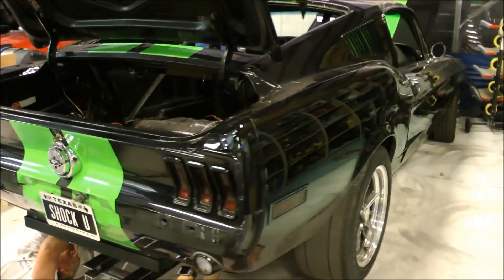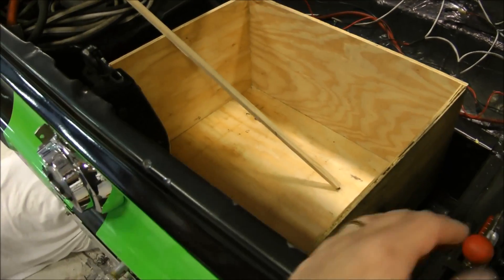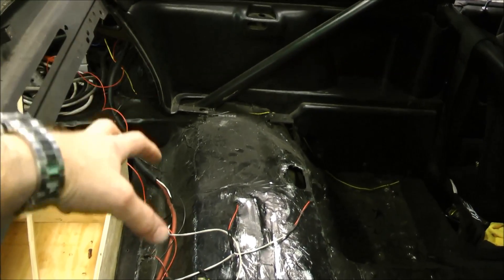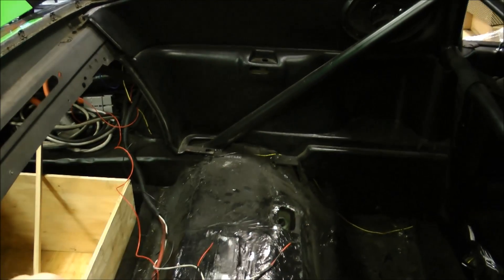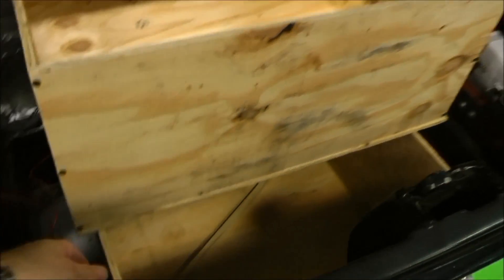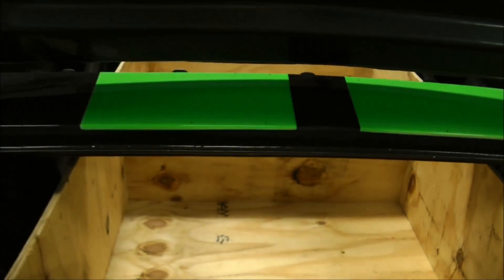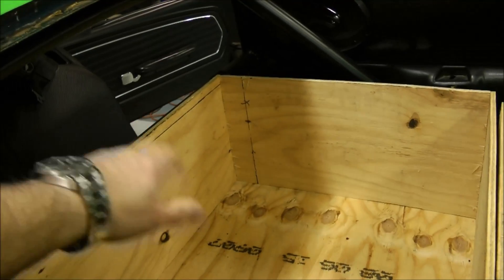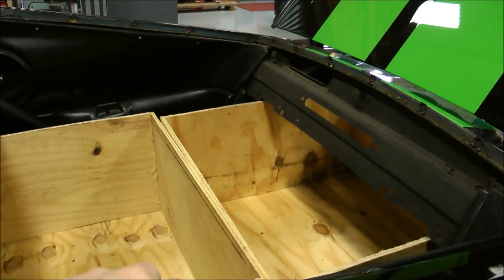battery overview part 2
Part 2 of building and installing the new Voltabox sponsored battery for the Zombie 222 attempt for world record 200 MPH at the upcoming Texas mile.